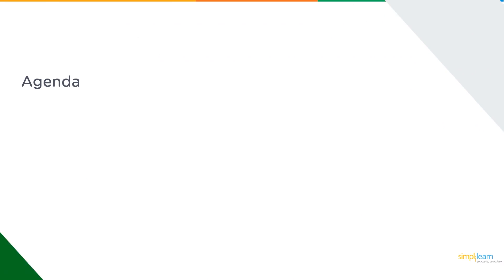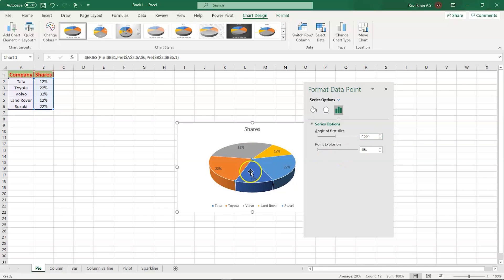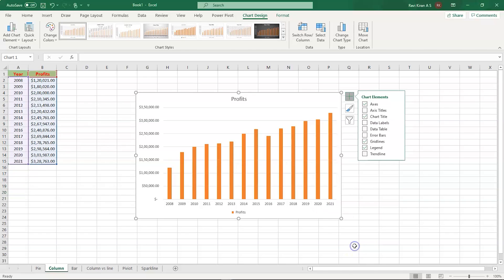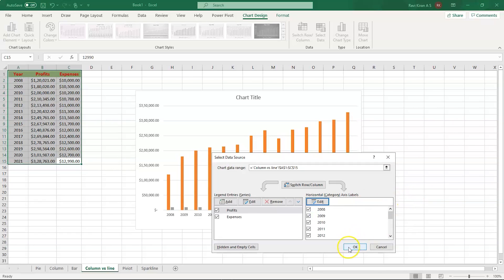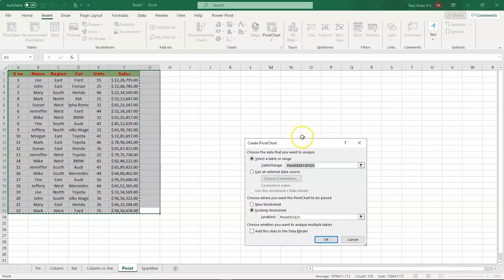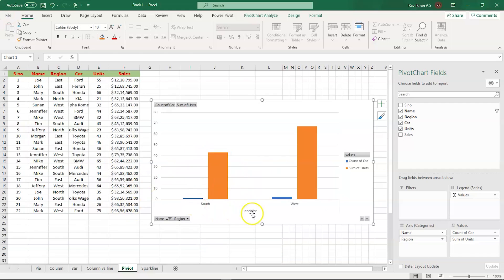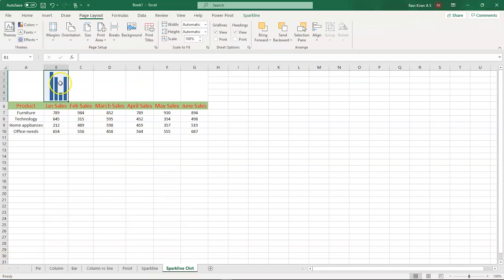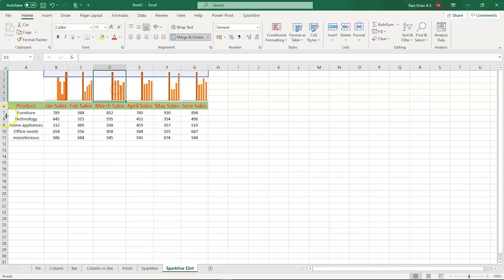Charts In Excel | Excel Charts - Pie, Column, Bar & Line Chart | Excel Charts Tutorial | Simplilearn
️️🔥 Professional Certificate in Data Analytics and Generative AI, by Simplilearn in collaboration with Purdue University

This video on Charts In Excel will help the learners with the fundamentals of the various types of Excel Charts like Pie, Column, Bar, Pivot, Sparkline, & Line Charts. This Excel Charts tutorial includes a practical demo for providing a better learning experience.

00:00 Introduction
01:10 Pie Char
03:40 Column Chart
06:04 Bar Chart
07:20 Column vs Line
10:04 Pivot Chart
14:22 Sparkline Chart

What are Charts in Excel?
Charts in Excel are the graphical representation of numerical values entered in the Microsoft Excel sheet. There are a variety of sheets available in Microsoft Excel such as pie charts, doughnut charts, bar charts, line charts etc.

To learn more about excel, checkout out the Business Analytics certification course with excel

✅ Skills Covered
- Data Analytics
- Supervised Learning
- Unsupervised Learning